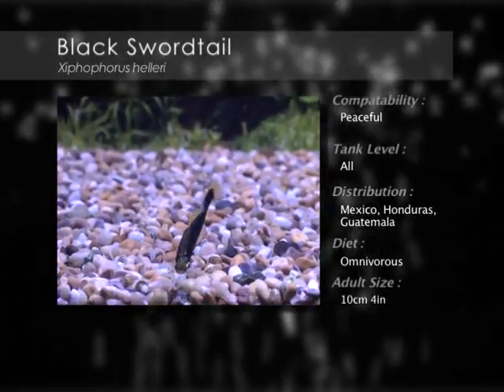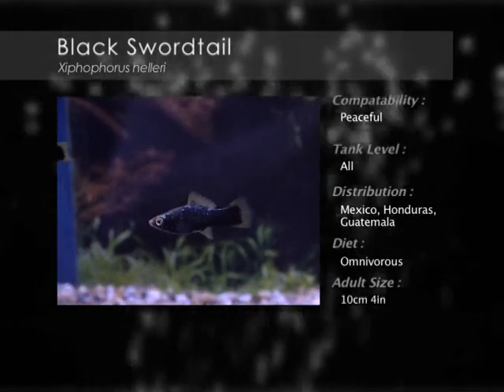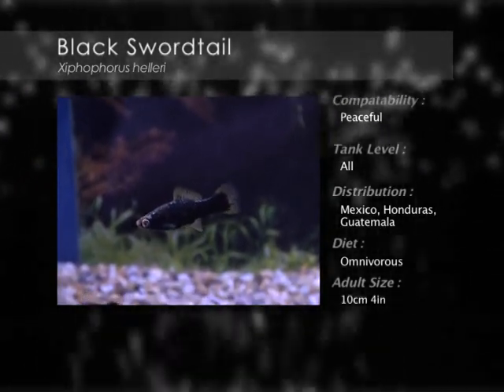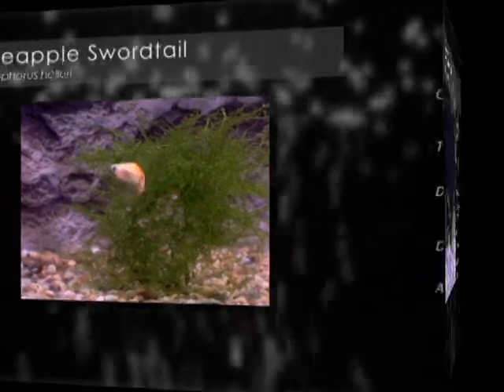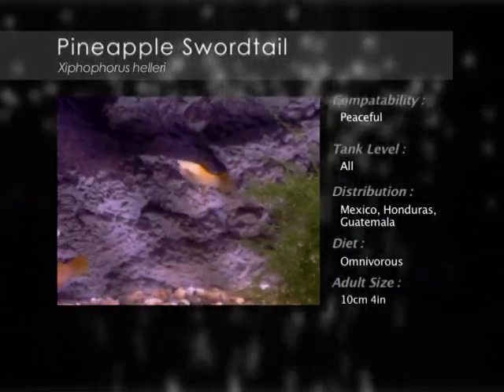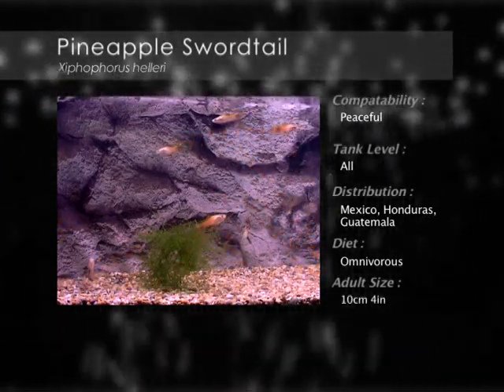All The Varieties of Freshwater Swordtail is Shown in This Video aquarium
The Swordtail comes in many different colors with the males being easily identified by their signature sword like tail. The Swordtail is an extremely hardy fish that can adapt to a wide range of water conditions.

They are livebearers which means that the baby fish come out free swimming. Like their livebearer counterpart, the guppy, the swordtail is a prolific breeder and a female will give birth about once every 28 days. If you are interested in breeding them, please check out the breeding livebearers page for more information.

Some hobbyists have reported problems with aggression among male swordtails when keeping multiples. It may be a good idea to limit the number of male swordtails in your tank. A good mix may be three females to one male.

They will eat most fish foods including flakes, frozen, freeze dried and live foods such as brine shrimp.

 fish room tour freshwater fish platy